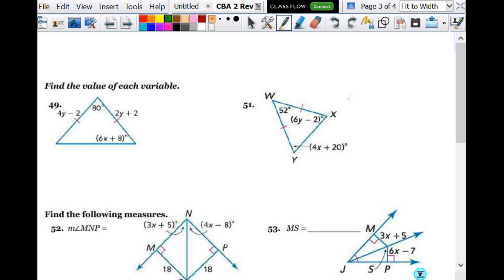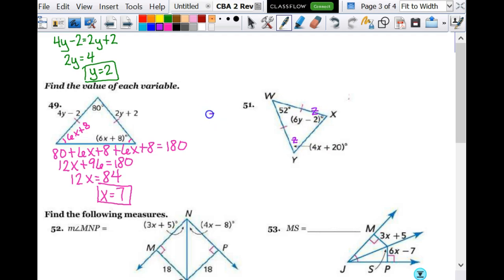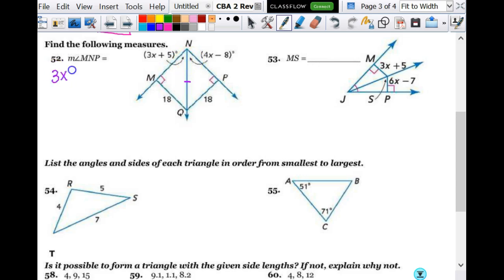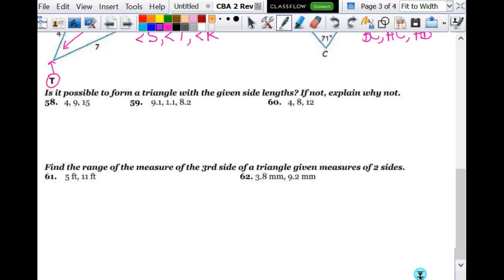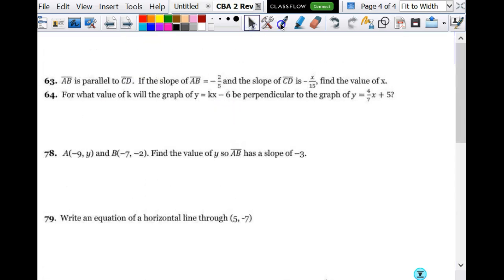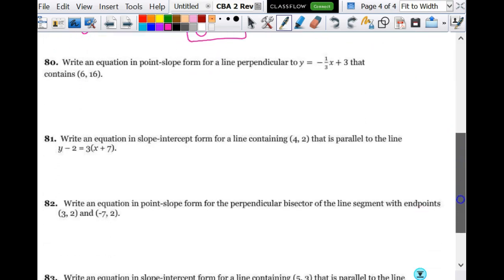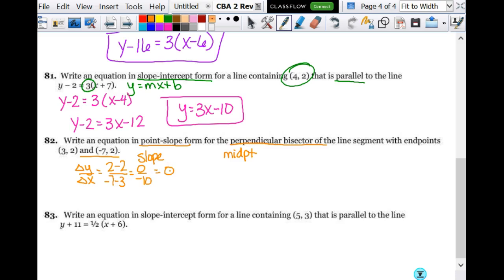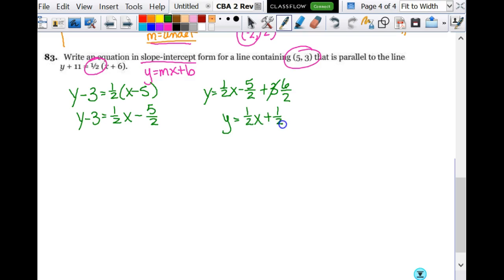Part 3 Fall Final Exam Review Back FFG1718